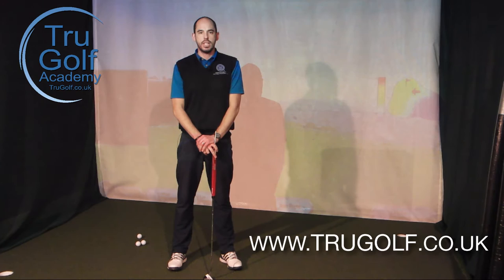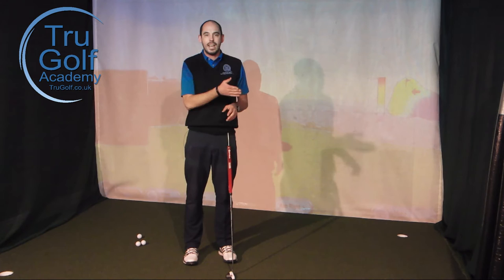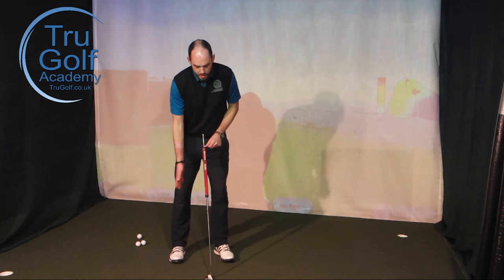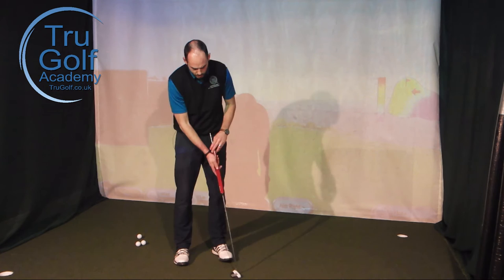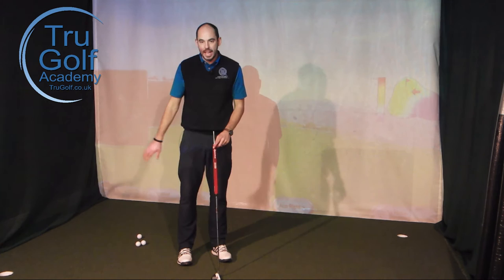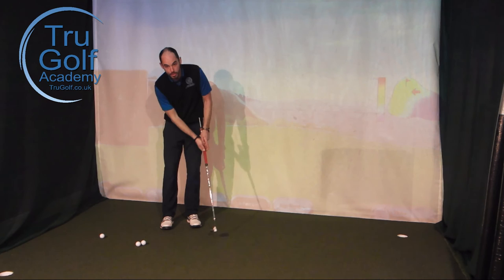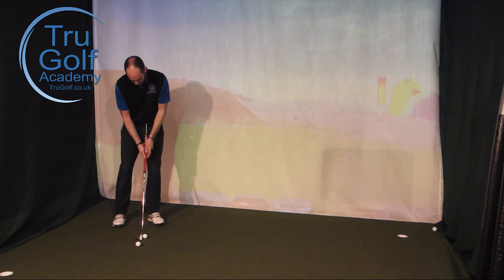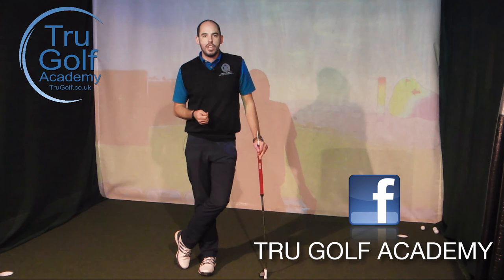STOP LEAVING YOUR PUTTS SHORT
Director of Instruction at the TruGolf Academy Jon Watts talks you through how to strike your putts better and ensure a better roll by focusing on your wrist angles when putting.